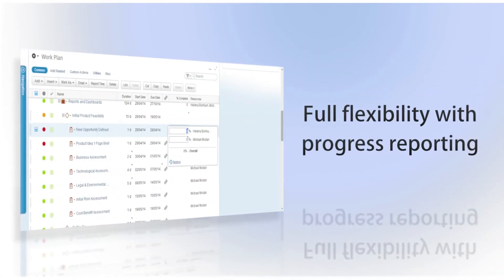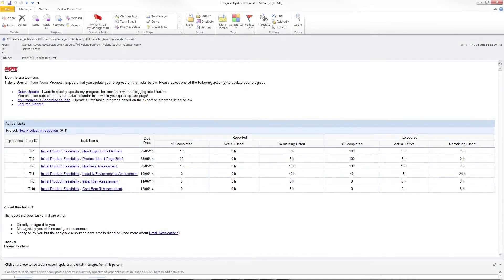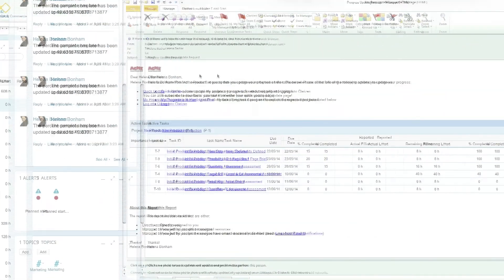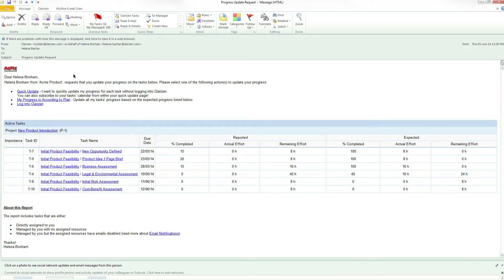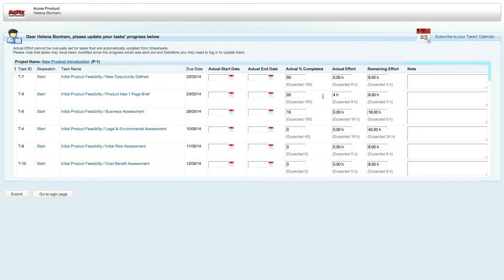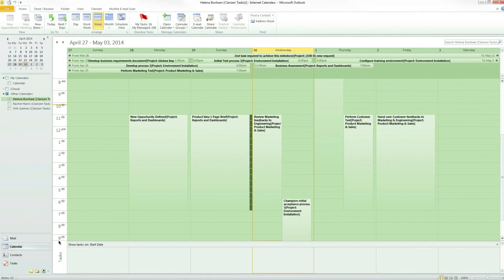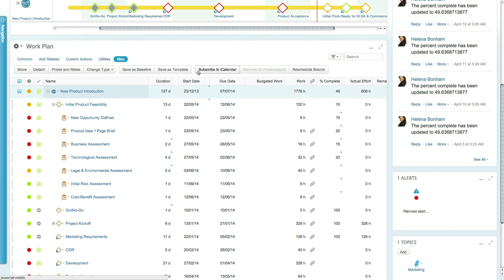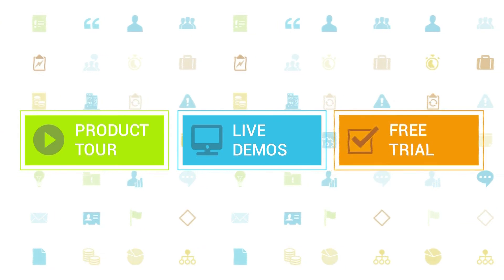Clarizen progress reporting tutorial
This tutorial describes Clarizen's progress reporting mechanism